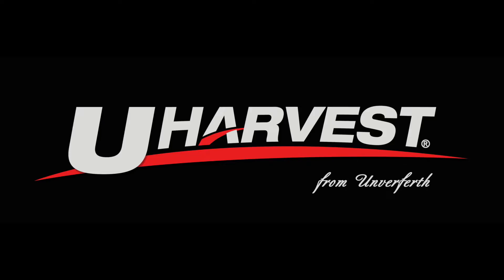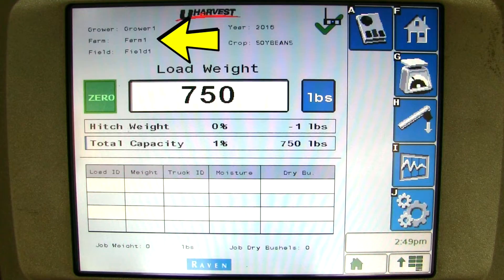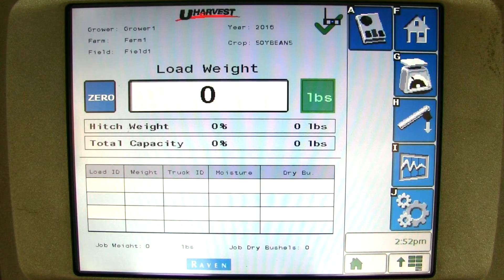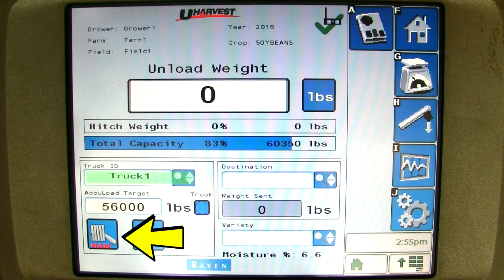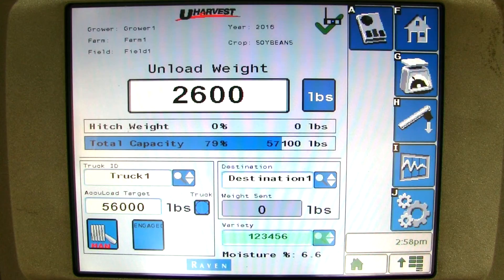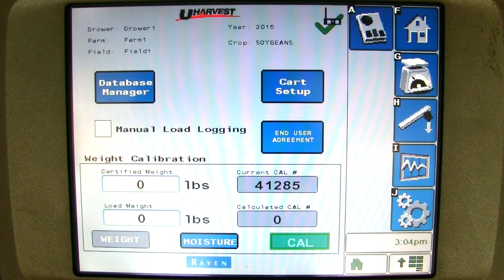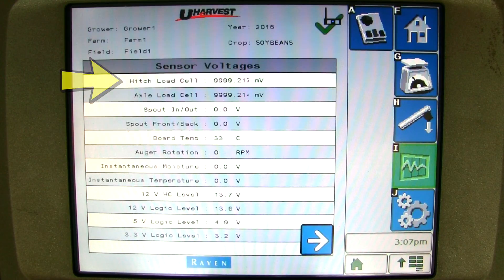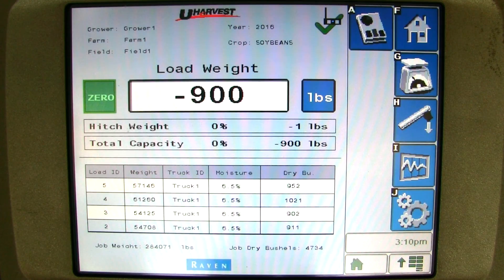UHarvest VT Operation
Instructional video on how to operate the UHarvest Data Management System from a virtual terminal display.  Includes instructions on starting new jobs, calibrating your scale and reviewing reporting and diagnostic screen information.